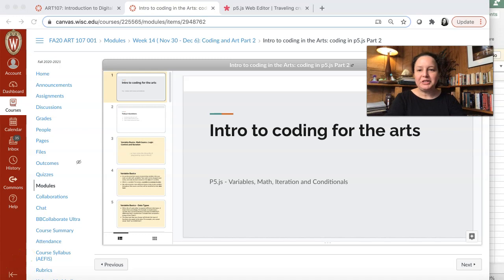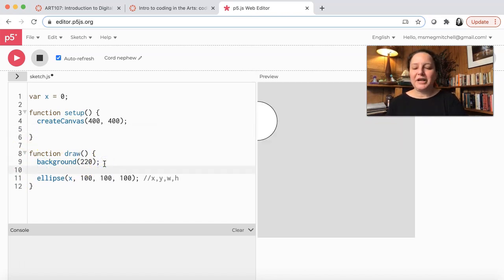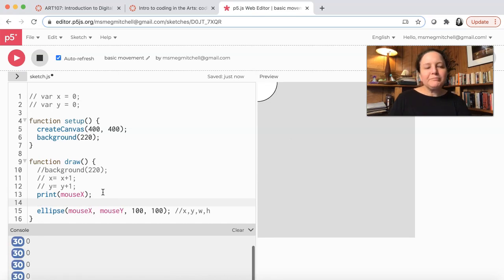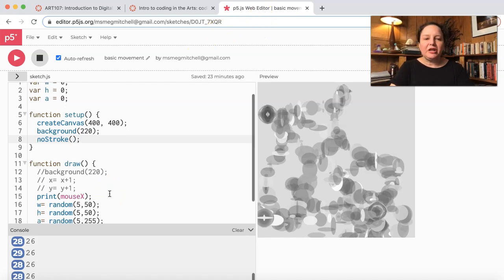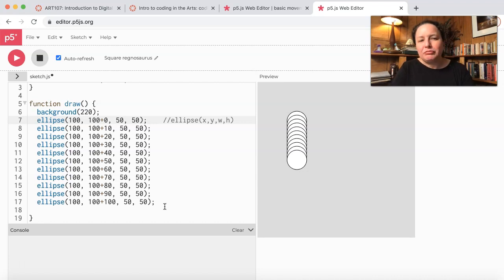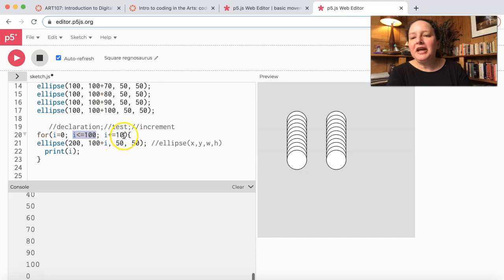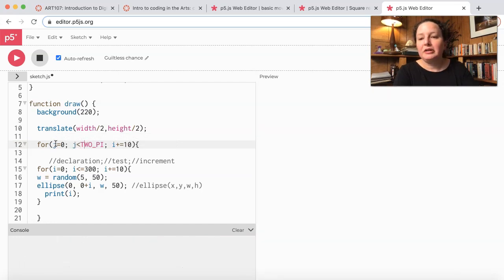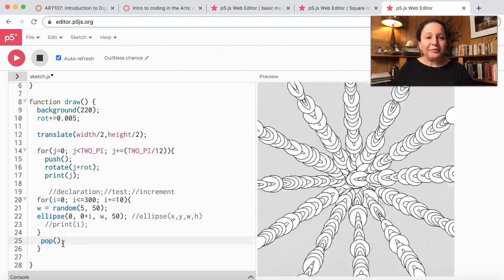Coding in p5.js part 2